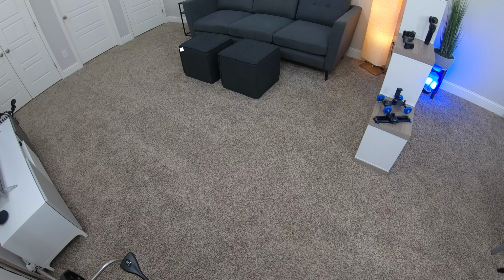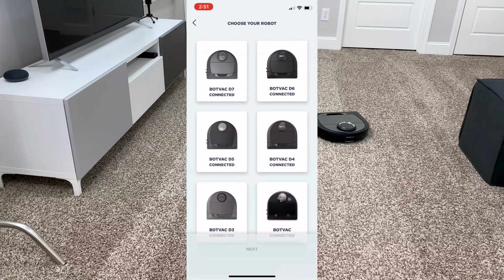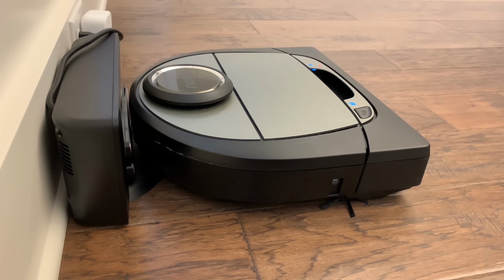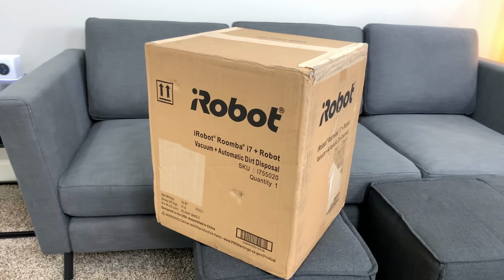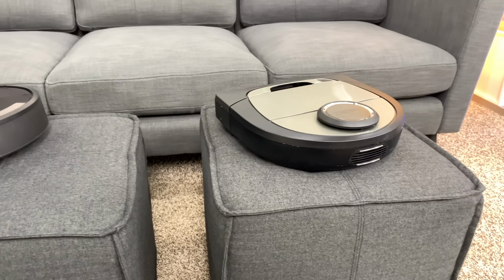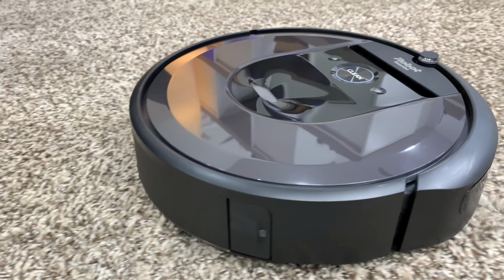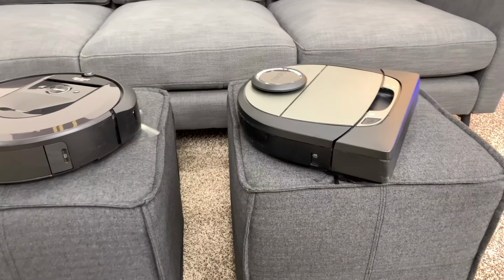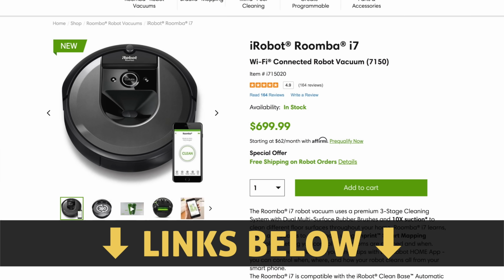Neato D7 vs Roomba i7+ Robot Vacuum Comparison!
Neato Botvac D7
iRobot Roomba i7+

Today we're comparing the latest and greatest robot vacuums, the Neato Robotics D7 versus iRobot Roomba i7+! They both have very cool, unique smart cleaning and navigation features, and in this video I'll compare the Pros and Cons of each. Which one do YOU think is best?! NeatoD7 vs

My Gear Used In This Video:

B-roll cam (LG V40)